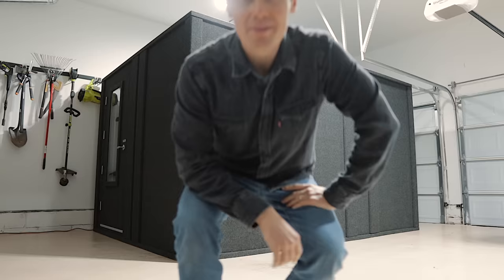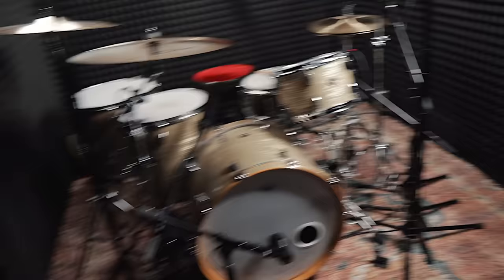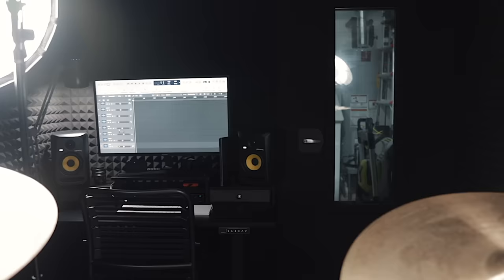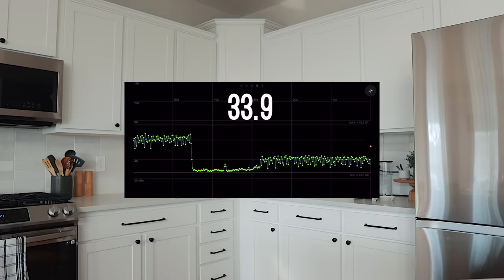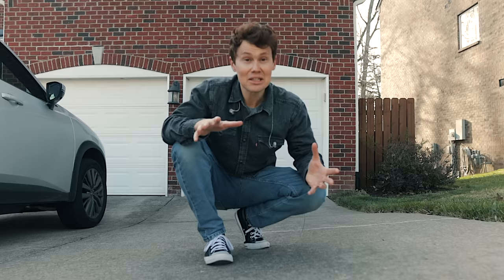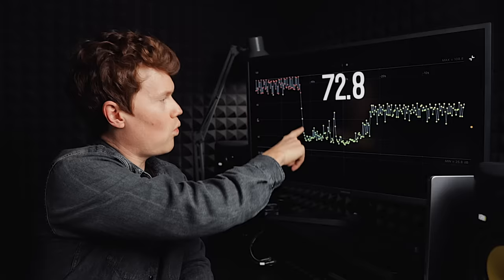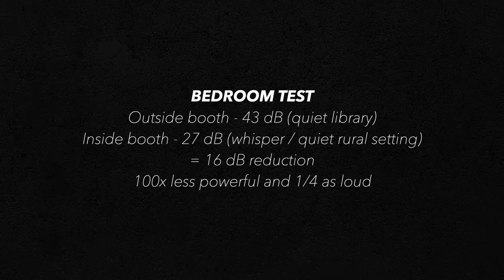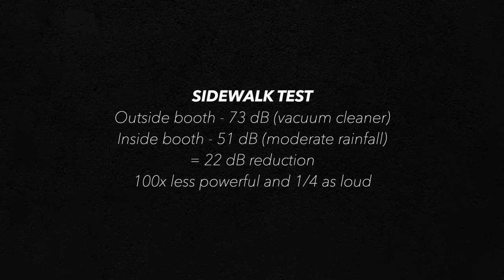Do Sound Booths Work For Drummers?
0:00 This is a WhisperRoom
0:58 Build quality
2:17 Touring the inside
3:30 Volume tests
7:06 Results
11:58 Final thoughts